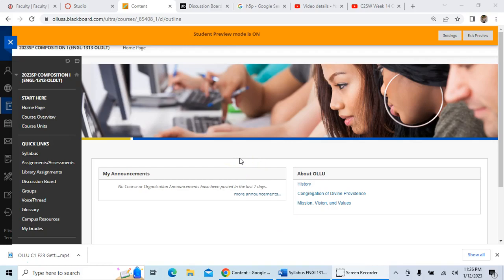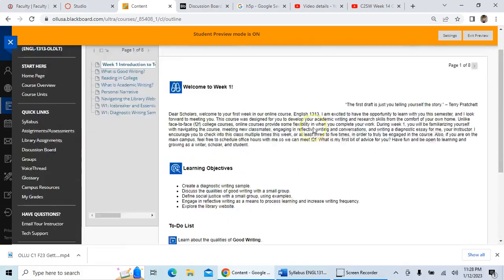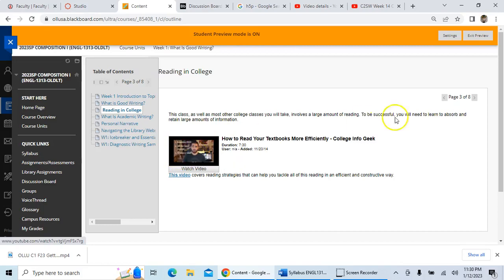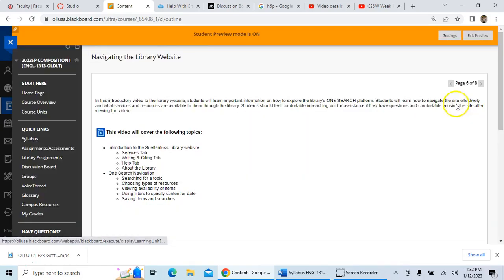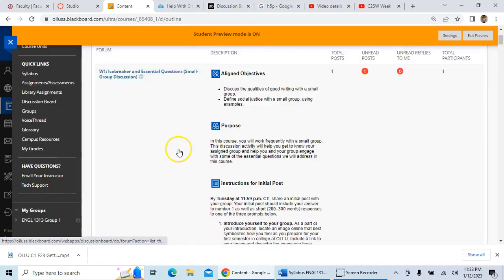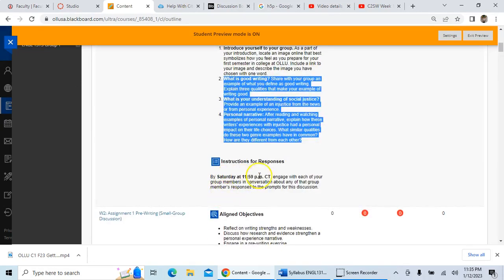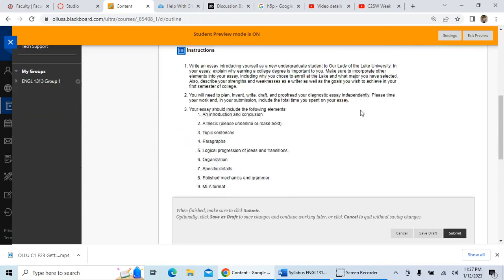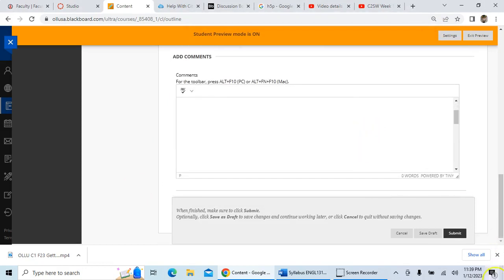OLLU C1F23 Week 1 Instructions